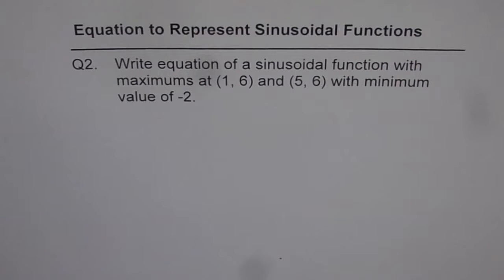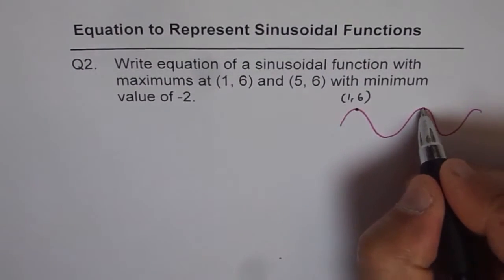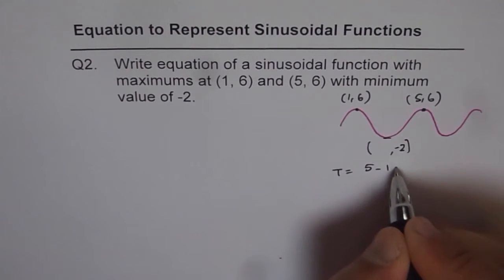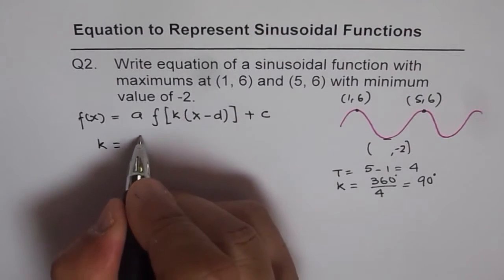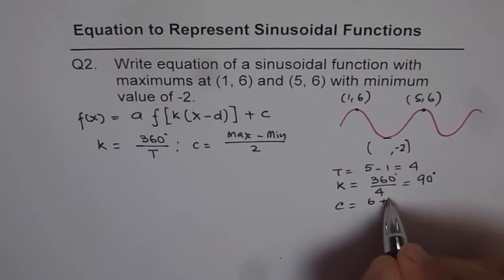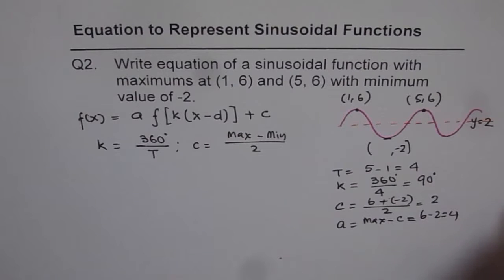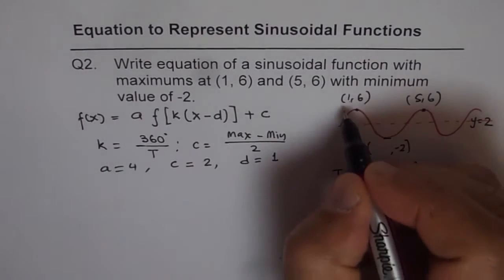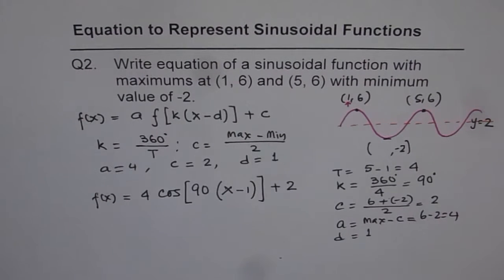Q2 Write Equation of Cosine Function Given Extreme Values